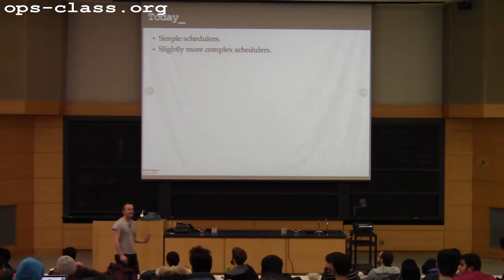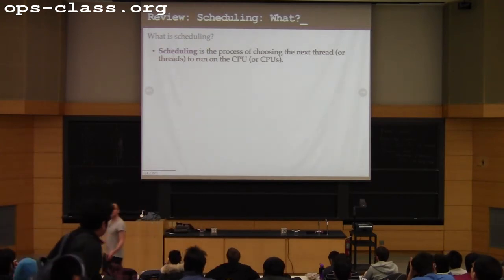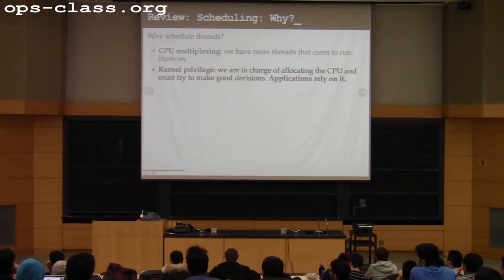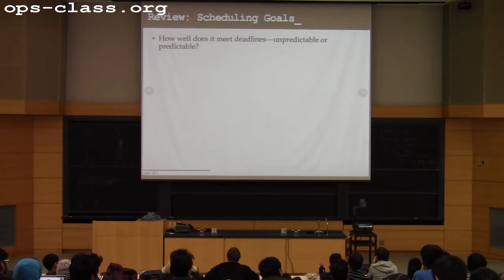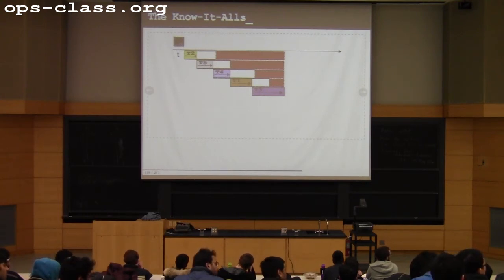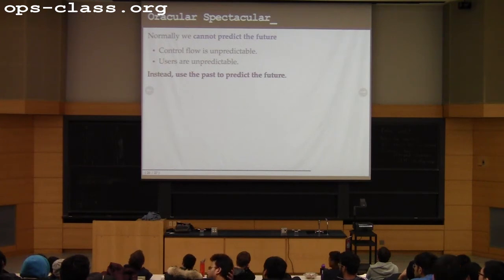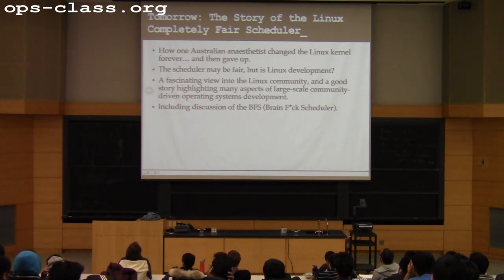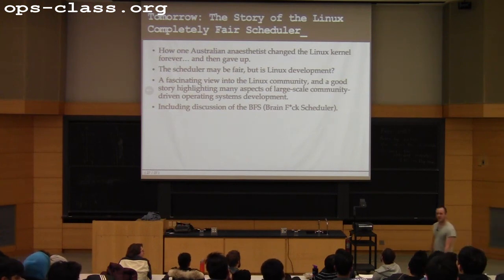25 Feb 2015: Simple Schedulers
An overview of simple schedulers including the know-nothings (random, round-robin), oracle schedulers, and multi-level feedback queues.